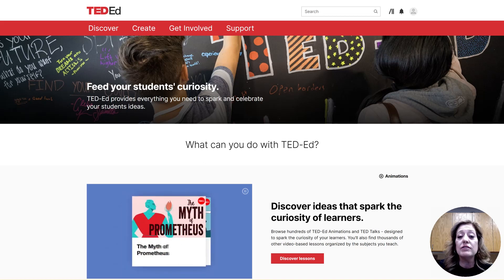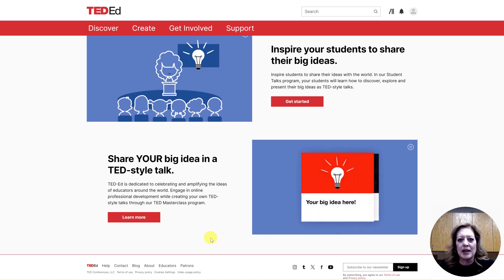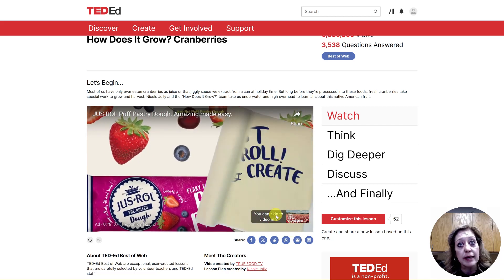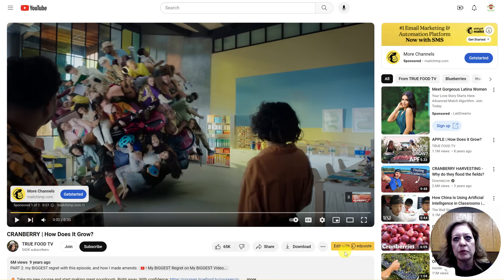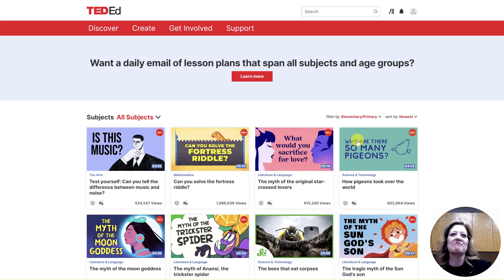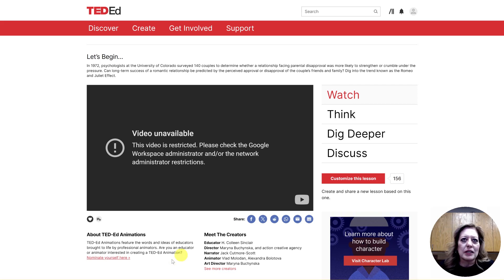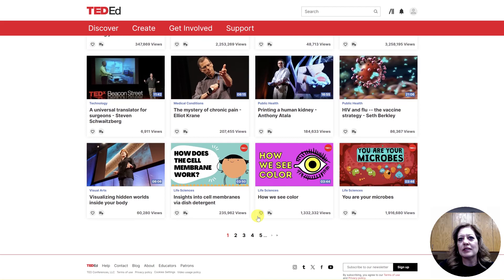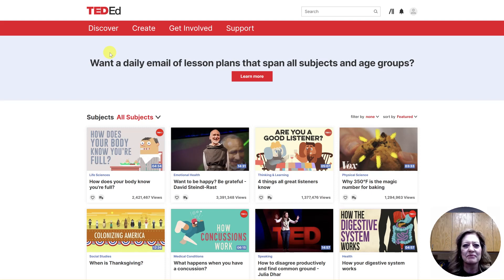TED Ed Tour